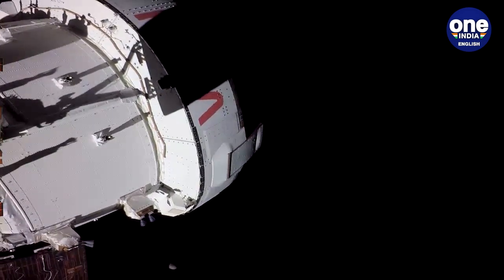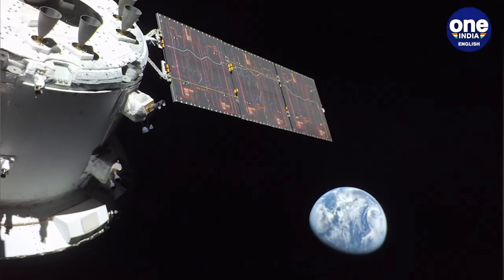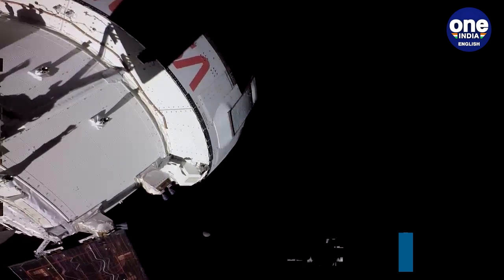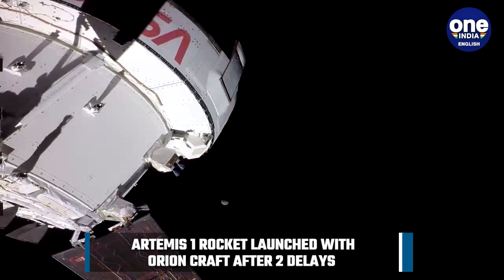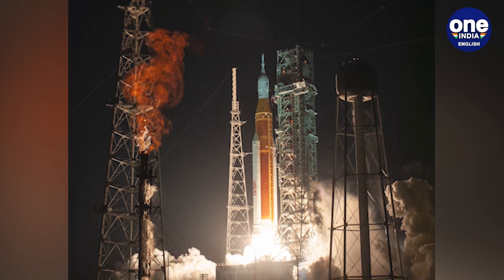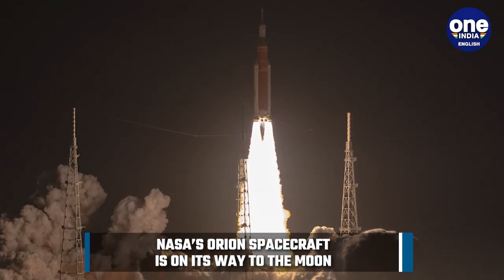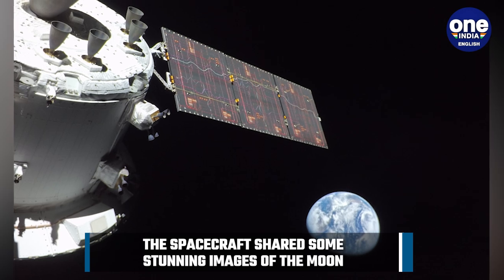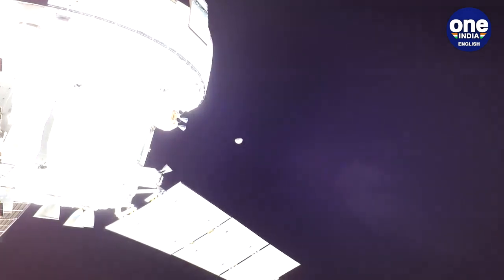NASA’s Orion spacecraft captures stunning images of the moon | Oneindia News *Space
NASA’s Orion spacecraft which is part of the Artemis 1 project has shared some stunning images of the moon and will soon be in its orbit.